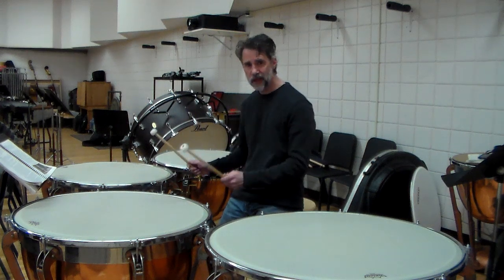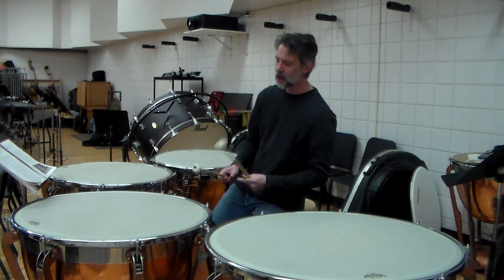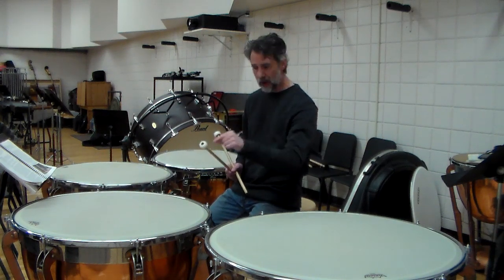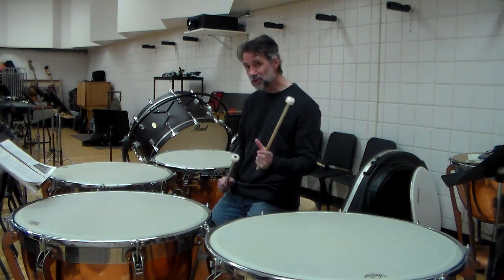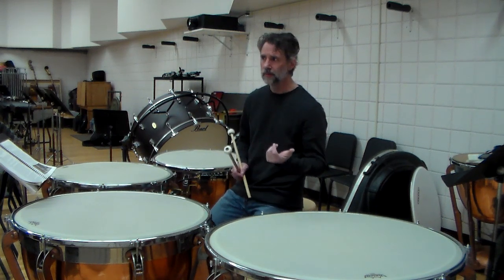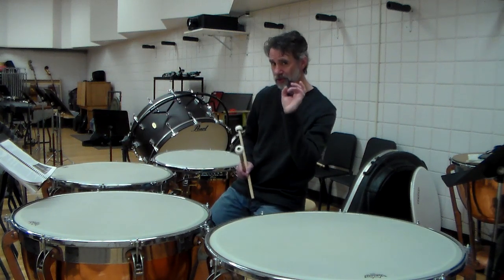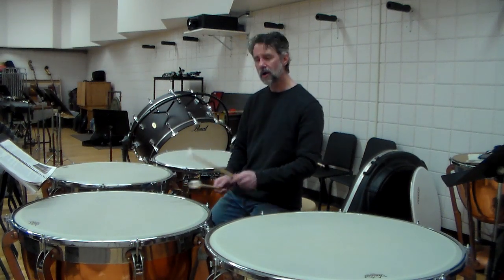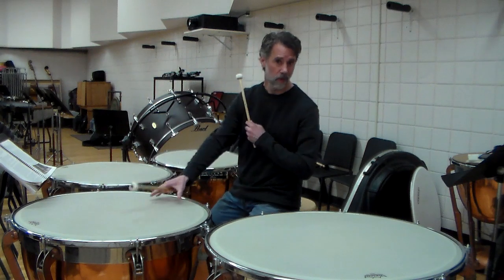Timpani lecture, part 4